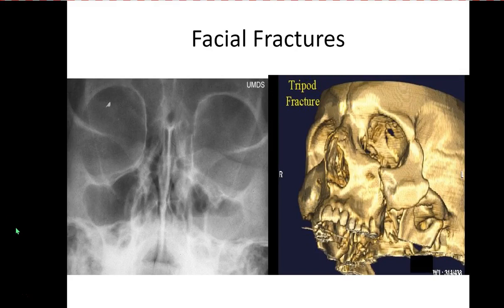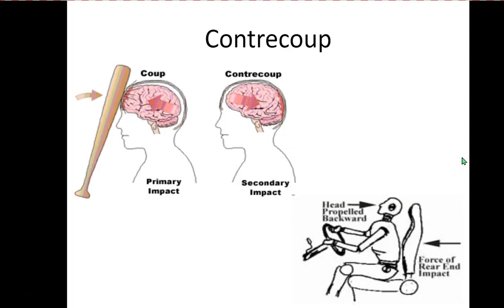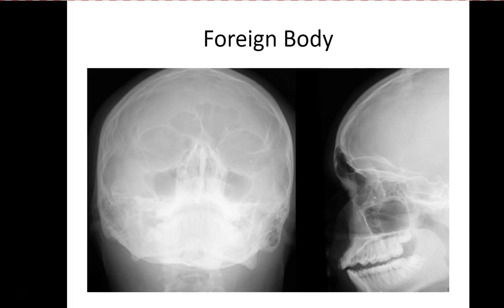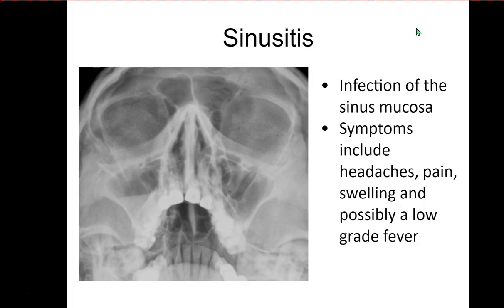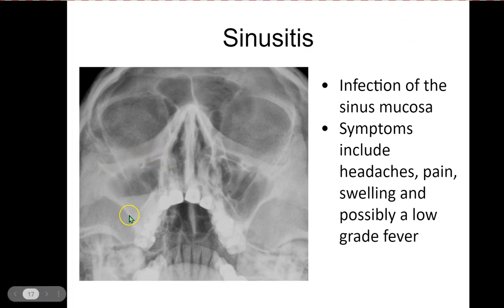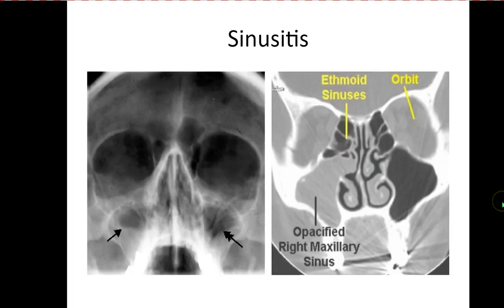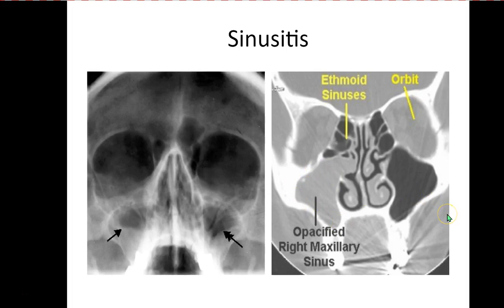Skull Pathology Part 2 of 2